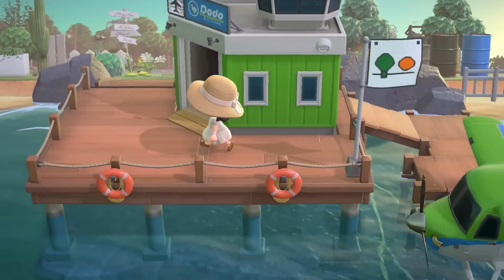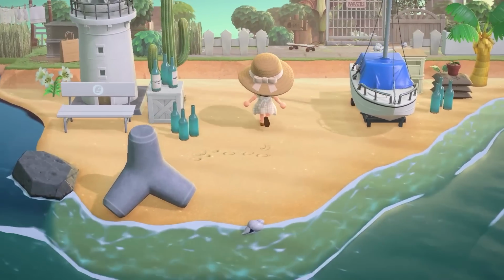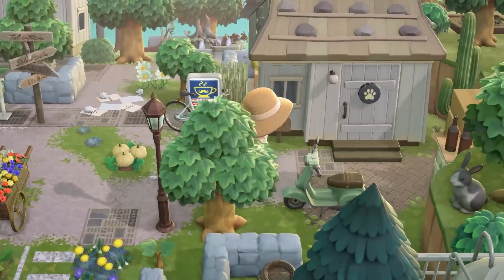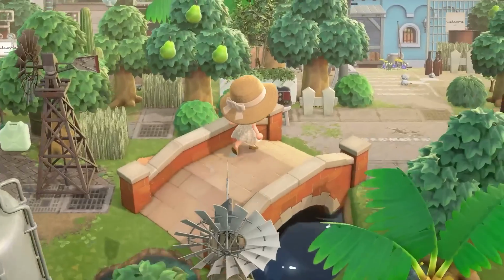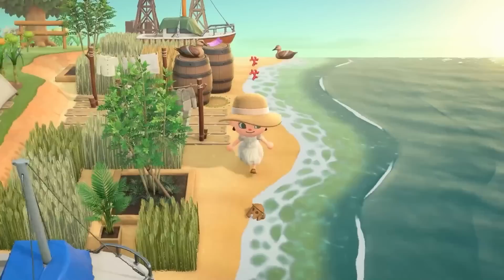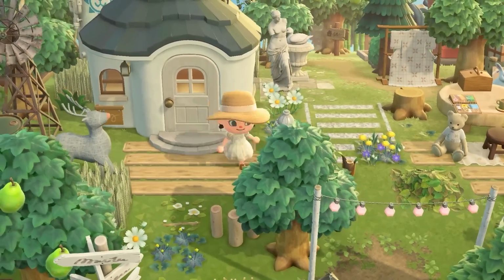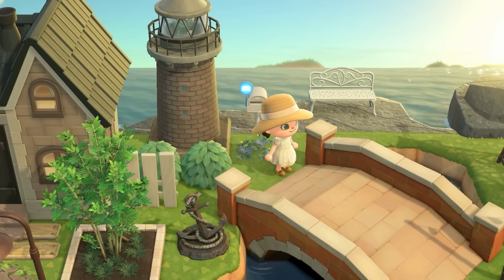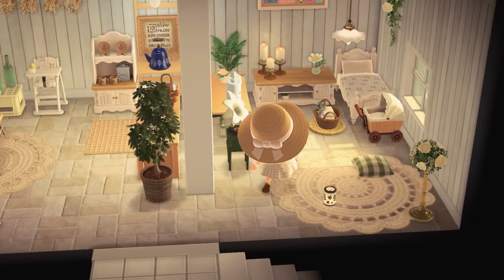Stunning Overgrown & Natural Town Island Tour // Animal Crossing New Horizons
Install Merge Gardens for Free and build your own beautiful garden 🌻

Today we are touring an overgrown natural island with tons of playful and creative builds!

🌱 Dream Address
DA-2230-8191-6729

🌱 Design codes
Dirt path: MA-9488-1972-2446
Asphalt road, red brick & crosswalk: MA-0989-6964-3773